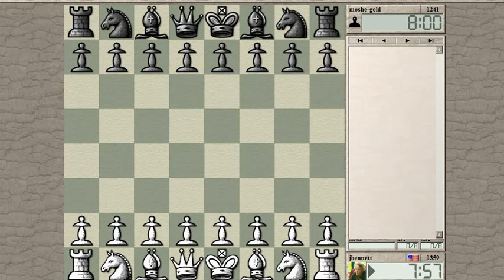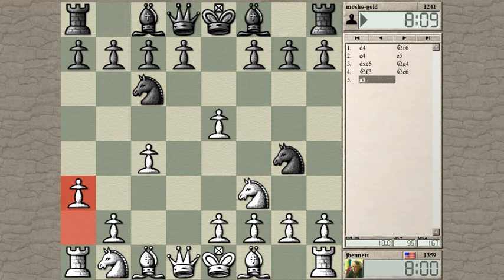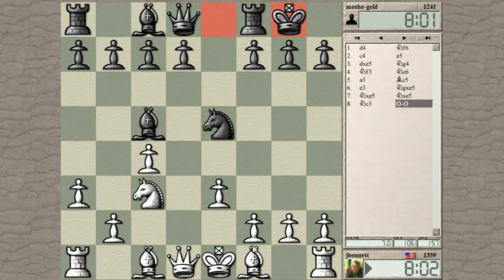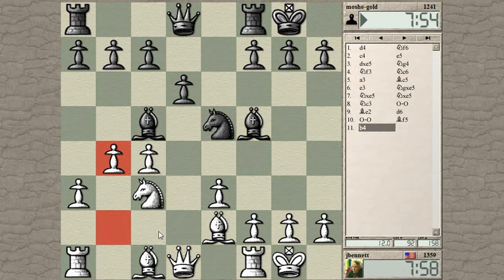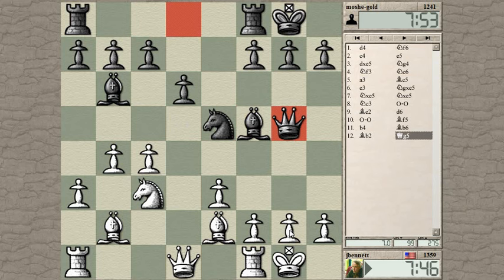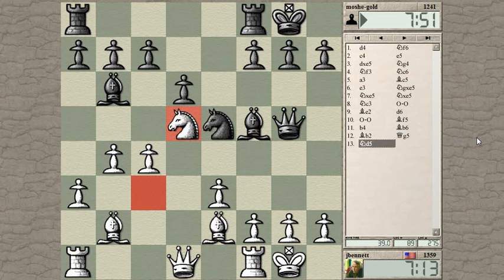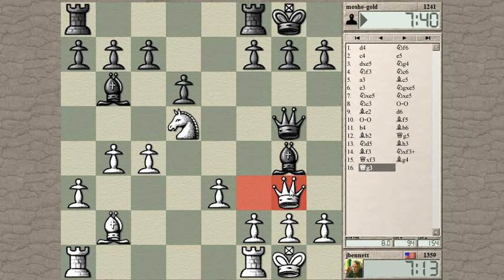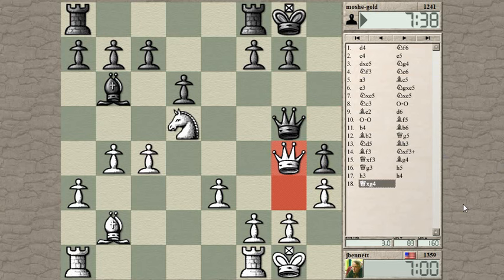Blitz chess with live commentary #587: Budapest gambit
A short game in the Budapest gambit.